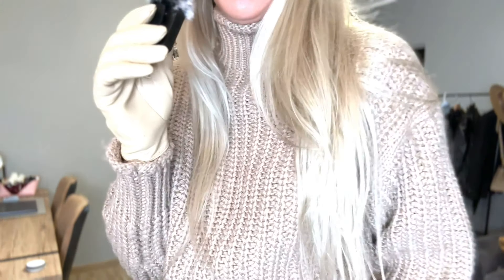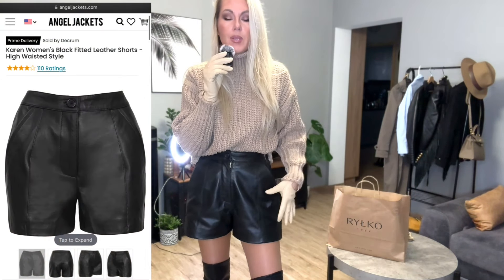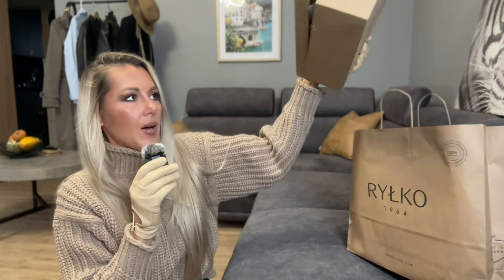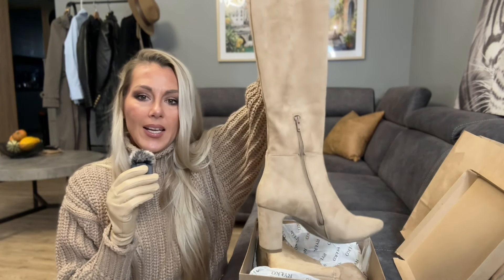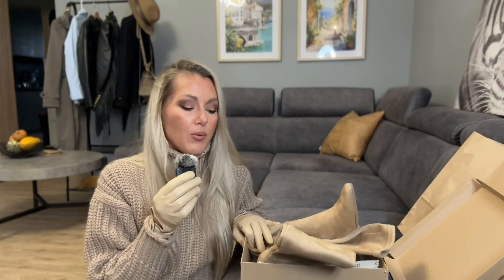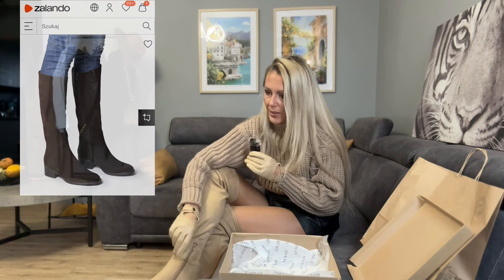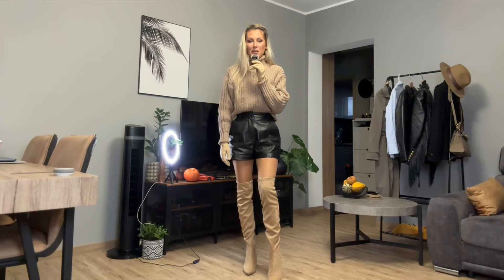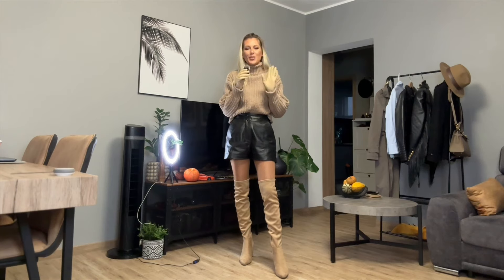What I bought | Fall season favourites | Chloe